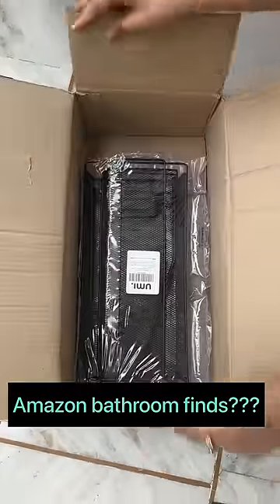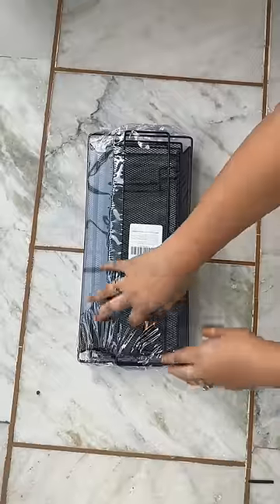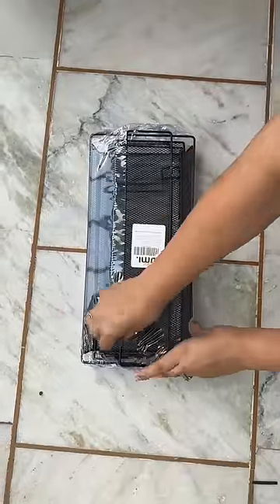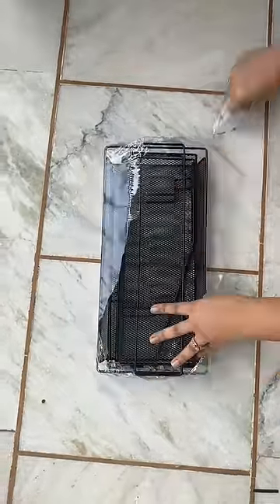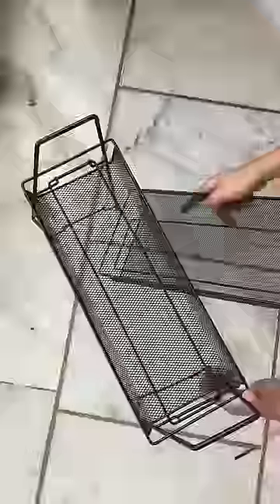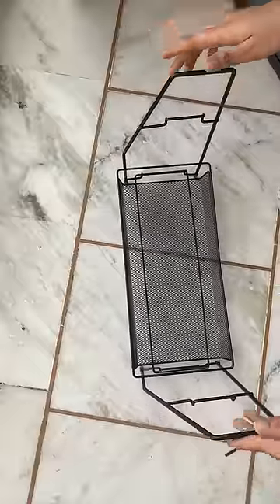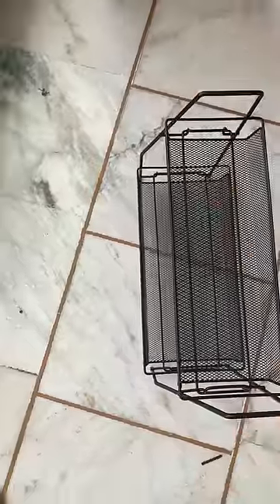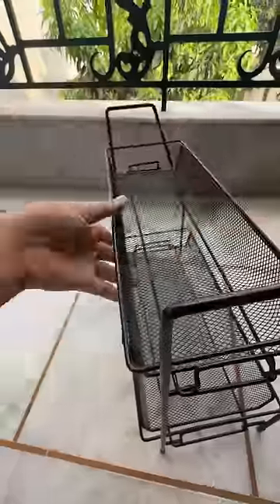Bathroom Amazon finds?? || bathroom storage stand??